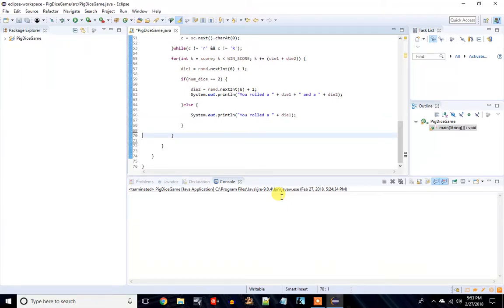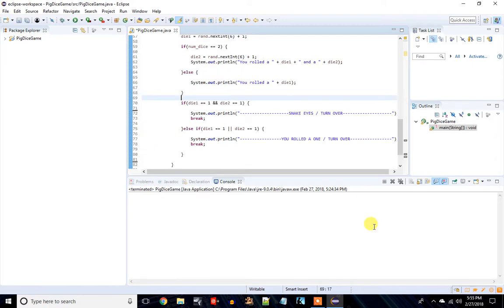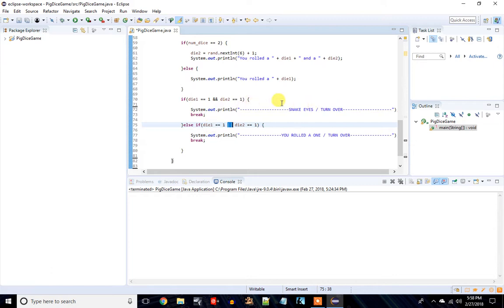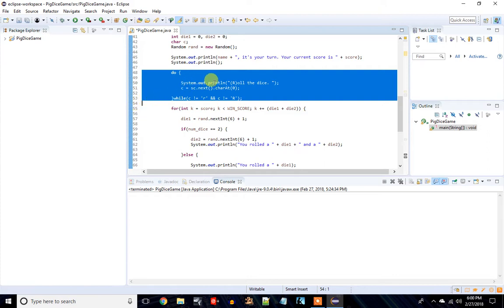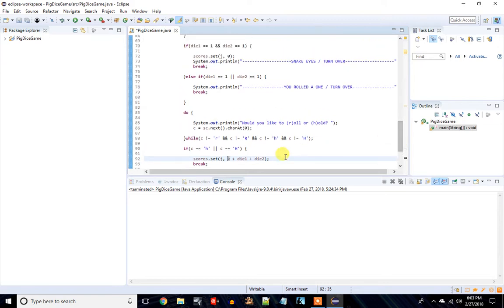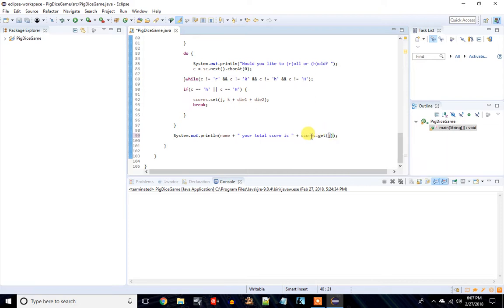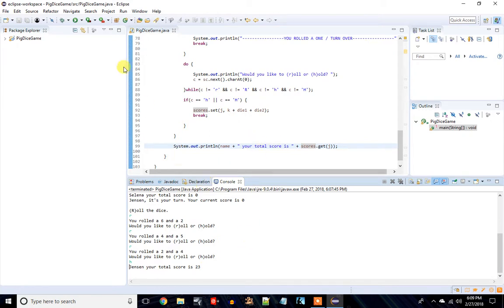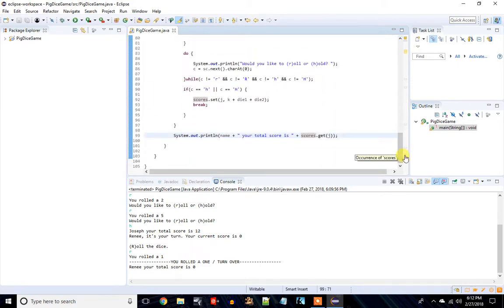10 - Java Programming (Pig Dice Game) - Setting Up The Game Loop (Part 3)